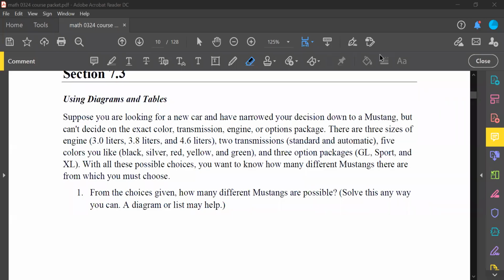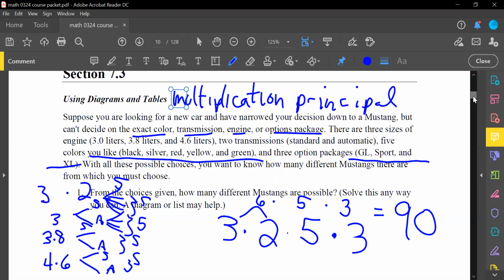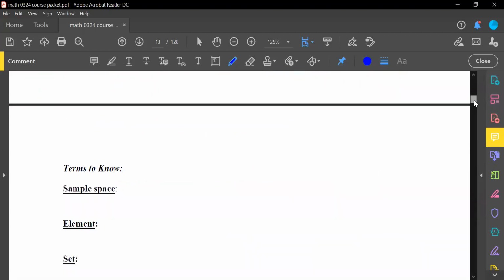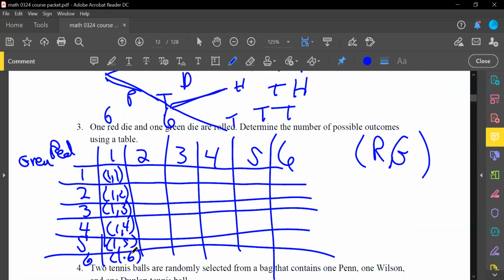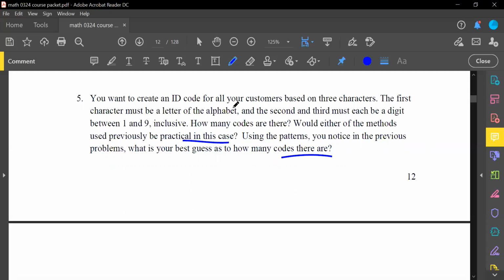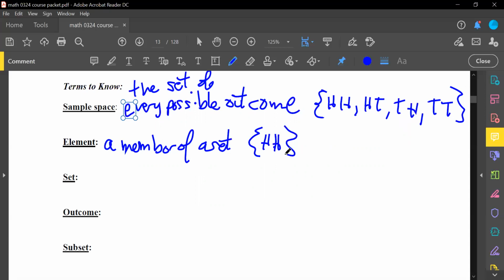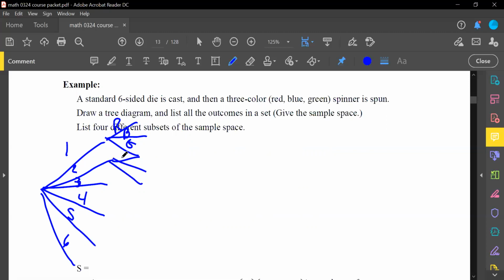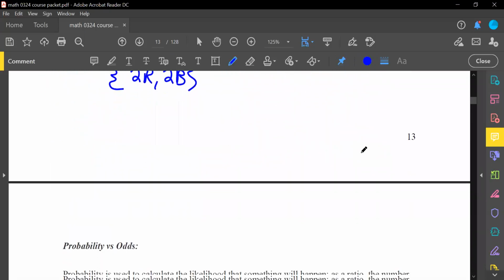324 section 7 3 1324 prep